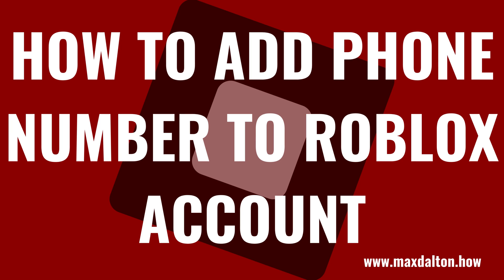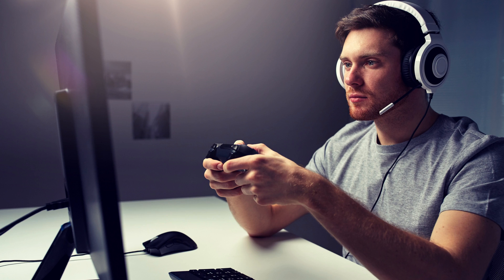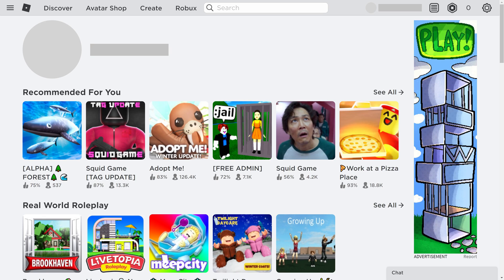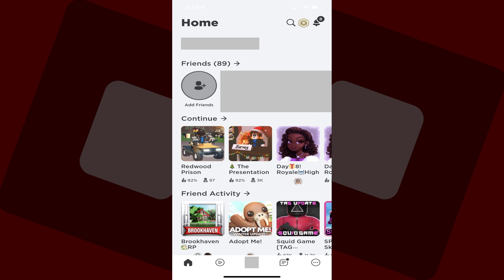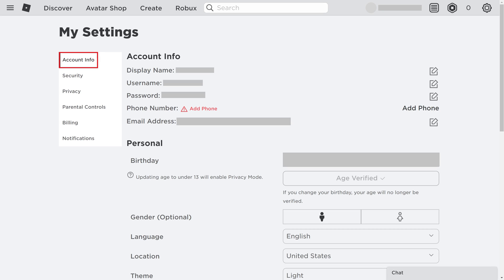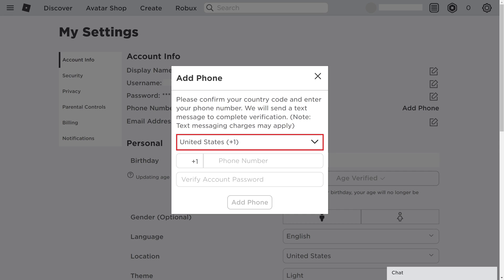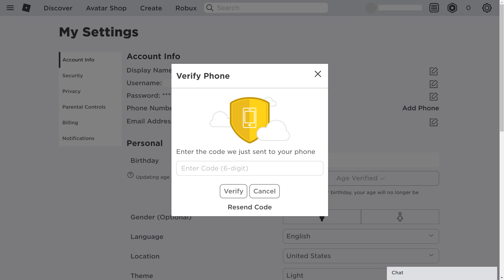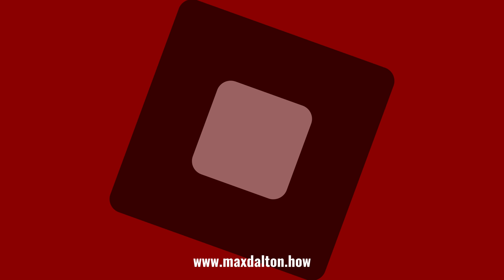How to Add Phone Number to Roblox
In this video I'll show you how to add a phone number to your Roblox account.

Timestamps:
Introduction: 0:00
Steps to Add Phone Number to Roblox: 0:30
Conclusion: 2:25

Video Transcript:
Adding your phone number to your Roblox account is critical in case you ever get locked out of your account. After you successfully add and verify a phone number with your Roblox account, in the event you get locked out of your Roblox account you can have a code sent to your phone number that will enable you to reset your password and regain access to your account.

Now let's walk through the steps to add a phone number to your Roblox account.

Step 1. and then sign in to the Roblox account you want to change the password for. Alternatively, if you're using the Roblox mobile app for iPhone, iPad or Android, just launch the app. You'll land on the Roblox home screen.

Step 2. Click the "Settings" icon at the top of the screen to open a menu, and then click "Settings" in that menu. The Roblox My Settings screen is displayed. If you're using a mobile device you can get to the Settings screen by tapping the ellipses icon in the menu bar along the bottom of the app, and then tapping "Settings" in the menu on the next screen. The Roblox Settings screen is shown. Going forward the instructions to add a phone number to your Roblox account through either the Roblox website or mobile app will be the same.

Step 3. Make sure "Account Info" is selected in the menu on the left side of the screen, and then find "Phone Number" in the Account Info section on the right side of the screen. Click "Add Phone" to the right of the Phone Number field. The Add Phone window pops up.

Step 4. Click the first drop-down field and choose what region your phone number is in. Enter your phone number in the second field. And then enter your Roblox account password in the third field. Click "Add Phone" after entering this information. The Verify Phone window is displayed.

Step 5. A 6-digit code will be texted to your cell phone. Enter the code you received in the "Enter Code" field, and then click "Verify." You'll return to the My Settings screen, where you'll now see your phone number in the Phone Number field, with the word "Verified" after it, indicating that you've successfully verified your phone number with your Roblox account.